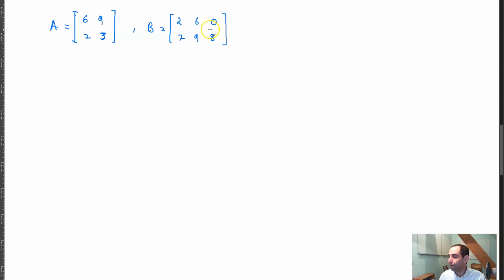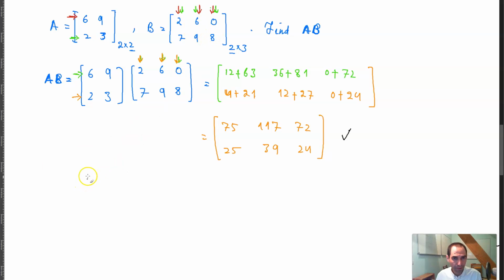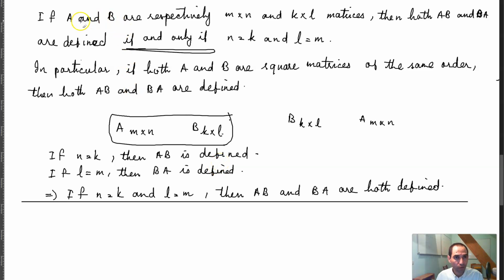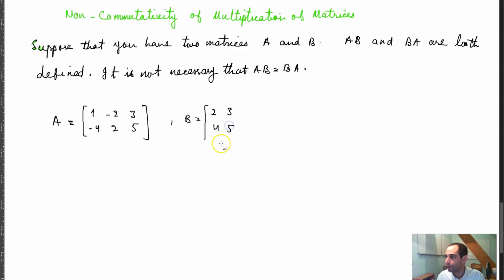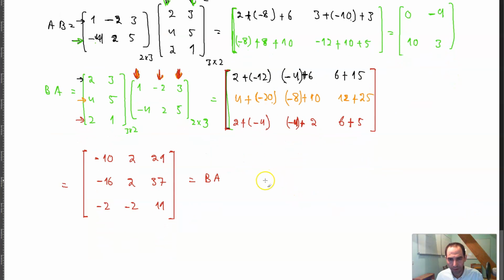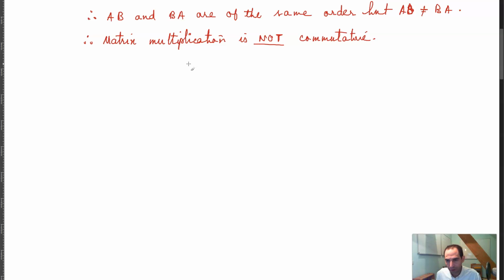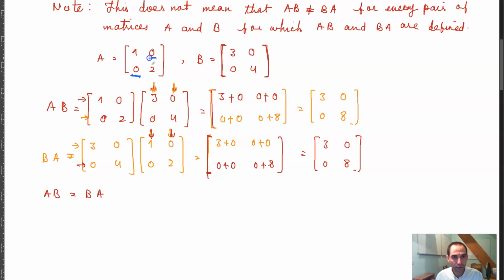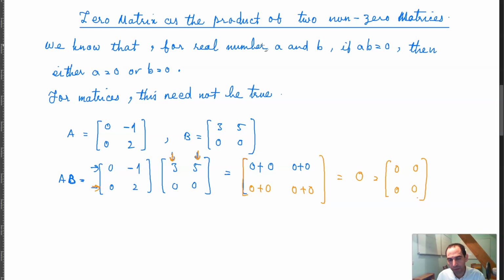Matrix Multiplication #2 - NCERT Math Class 12 Chapter 3 #8